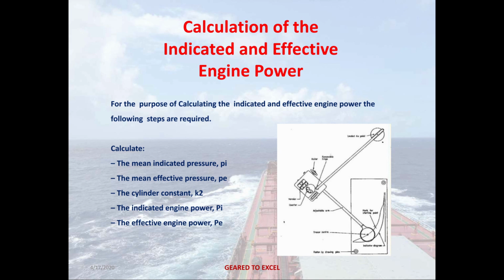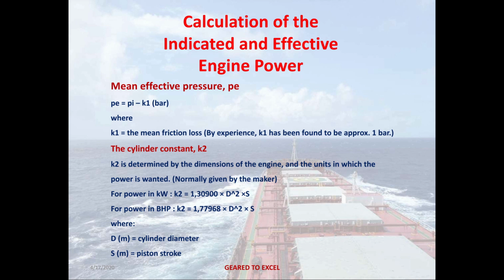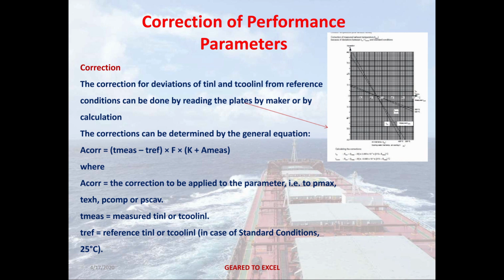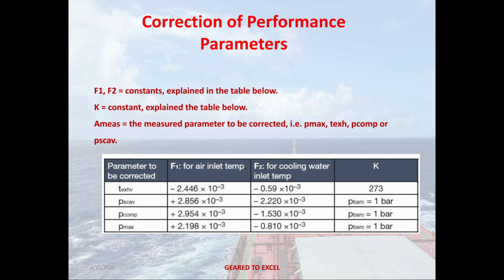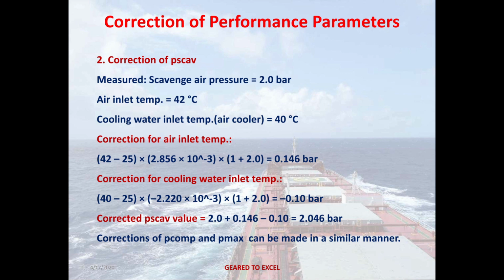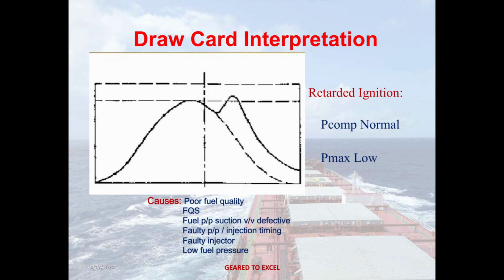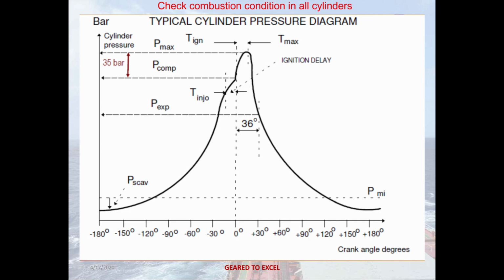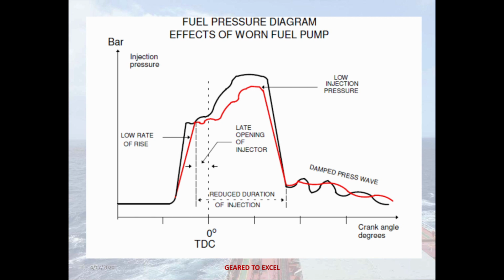CLASS 2 ORALS |HOW TO CALCULATE POWER| ISO CORRECTION| SINGAPORE COC CLASS 2| MARINE ENGINEERING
MARINE ENGINEERING KNOWLEDGE I MAIN ENGINE PERFORMANCE MONITORING AND TREND ANALYSIS PART - II| Indicator Cards

Welcome to a new series in my channel : Geared To Excel
This segment will be Educational in purpose as a lot of viewers and my fellow seafarers have asked for technical-related content over the past years.
All Marine Engineering related topics will be discussed
This video will cover part - II  Power Estimation, ISO corrections and draw card interpretation for fault analysis and there causes.